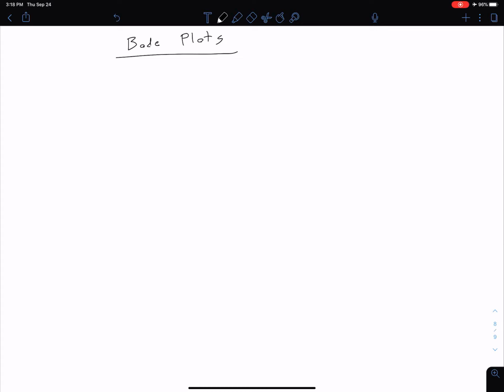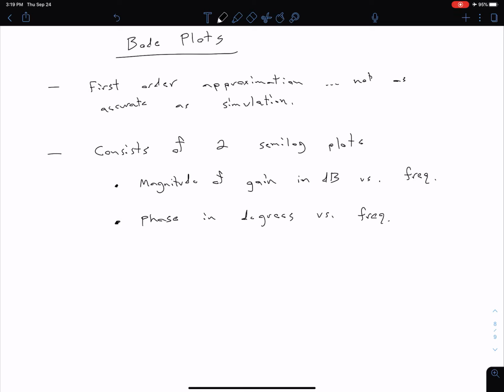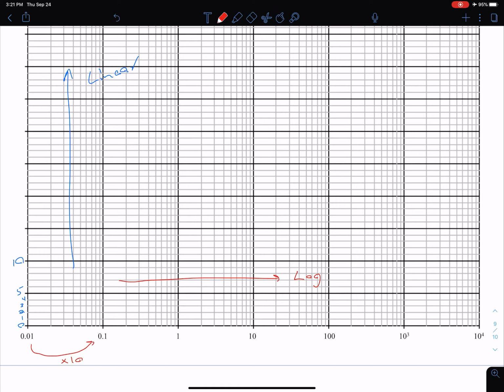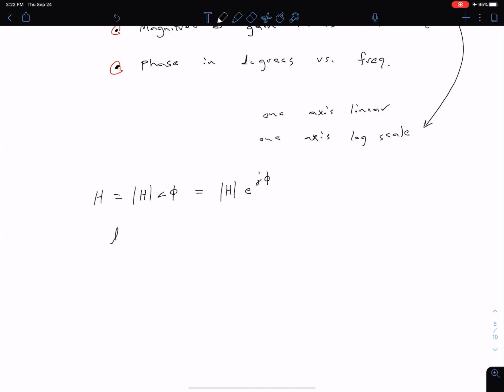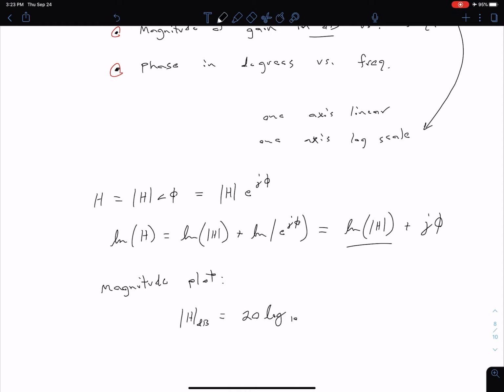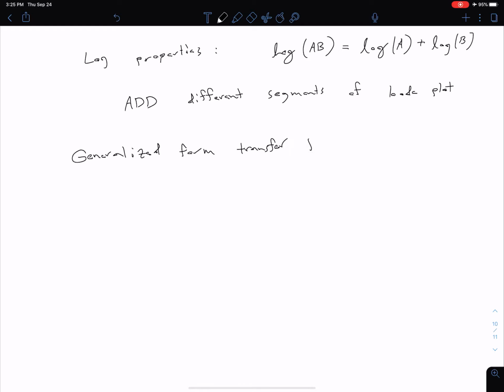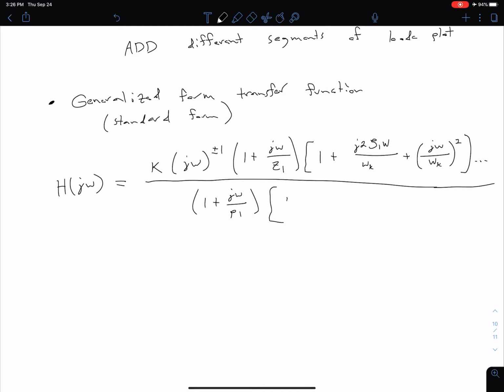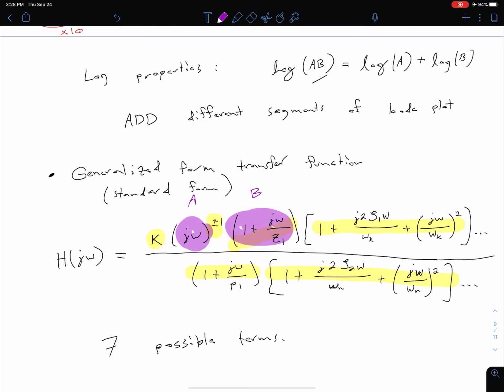Freq. Response - Introduction to Bode Plots